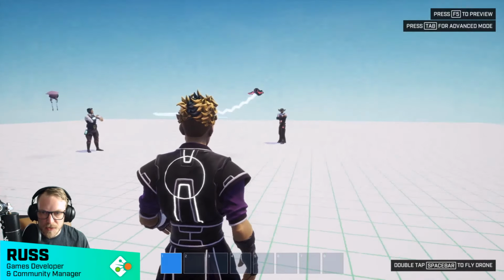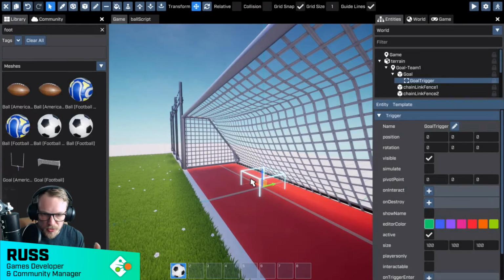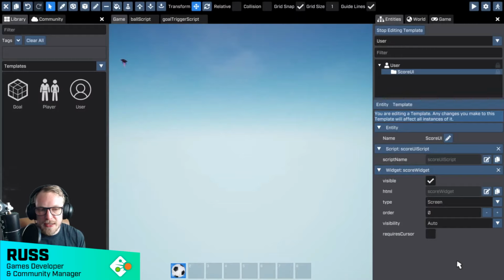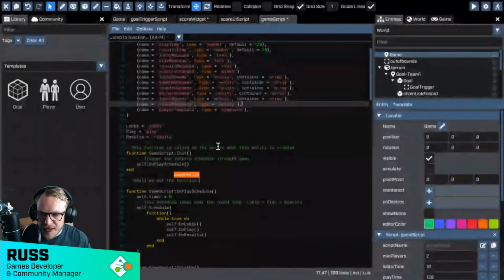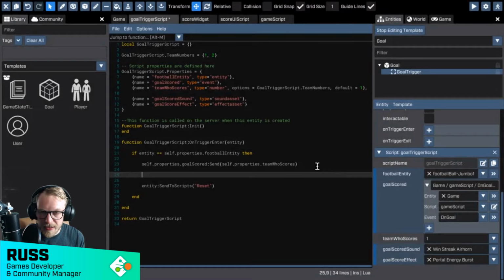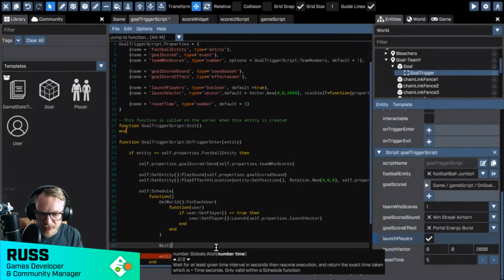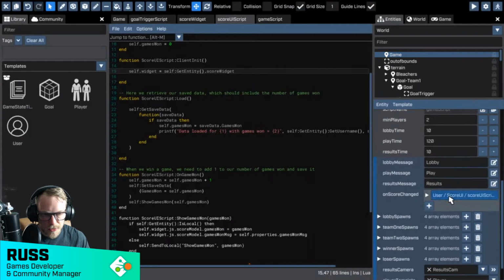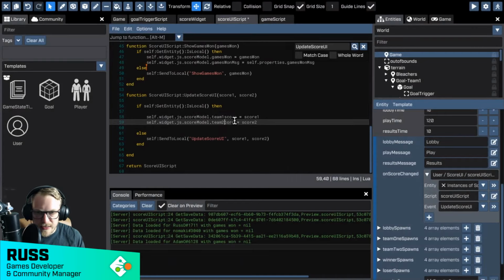Crayta Masterclass: Lua Scripting and the API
In this Crayta Masterclass, we'll be taking a closer look at the Lua scripting side of Crayta as we build a football game from scratch.

0:55 - Stream begins
3:35 - Creating a script on an entity and basic scripting
12:05 - Triggers and code
20:20 - UI creation
30:15 - Events and code collaboration
38:15 - Playing sounds and effects via script properties
42:30 - Physics scripting with the Launch function and Schedules
50:10 - Saving and loading data on the User entity